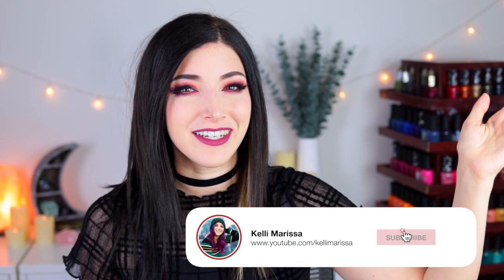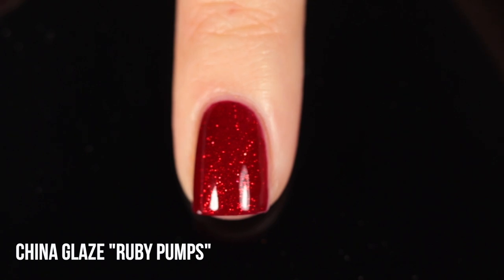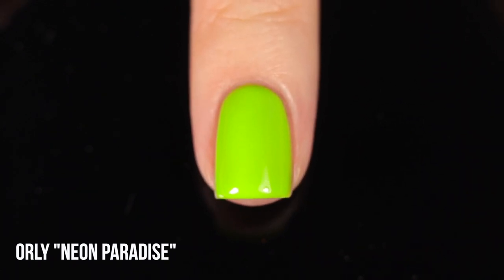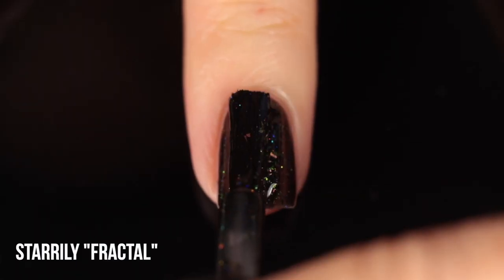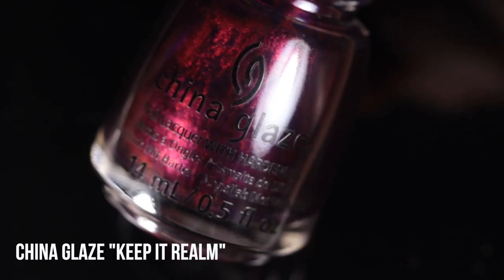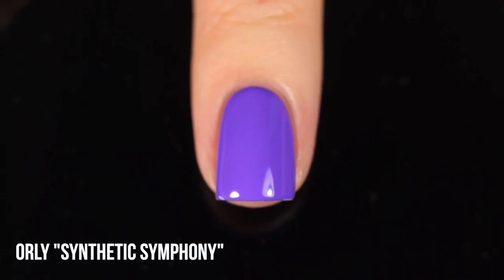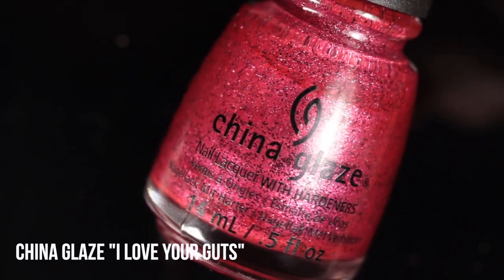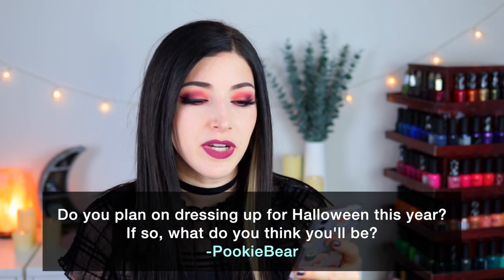The BEST Halloween Nail Polishes Of All Time! || KELLI MARISSA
Hi friends! Today I'm sharing the best Halloween nail polishes of all time - specifically, focusing on polishes that are still available to purchase (no secret hard to find shades)! So I have 15 favorites, plus 3 honorable mentions that ARE hard to find lol because I couldn't resist! Which is your favorite Halloween polish??

Polishes mentioned:
Orly x Kelli Marissa Wing It!
China Glaze Ruby Pumps
China Glaze But of Corpse
China Glaze I Love Your Guts
China Glaze Spell the Tea

On my nails: China Glaze Spell the Tea
On my eyes: Colourpop Wine & Only Palette
On my lips: Colourpop Lip Pencil in Flattered

00:00 Introduction
01:01 Top 15 Halloween Nail Polishes
15:48 Honorable Mentions
19:20 Fun Fact!